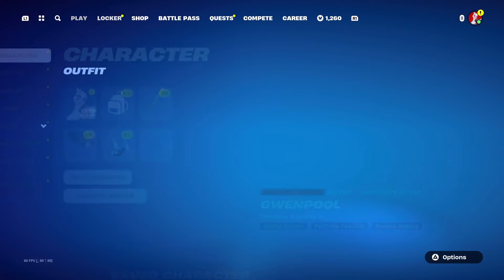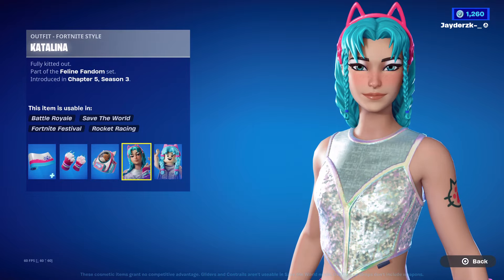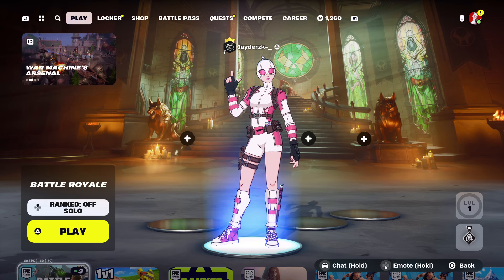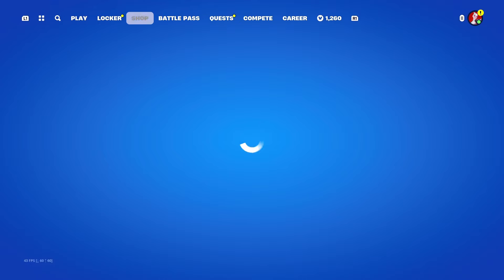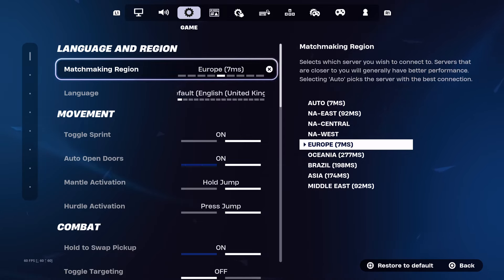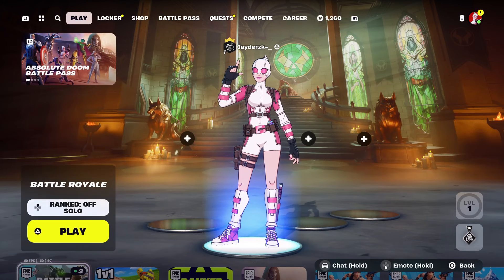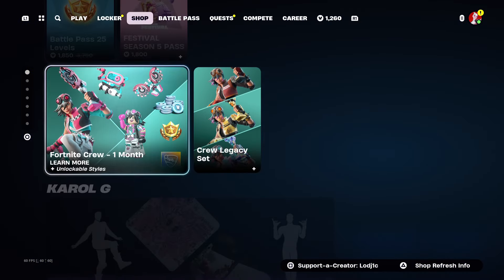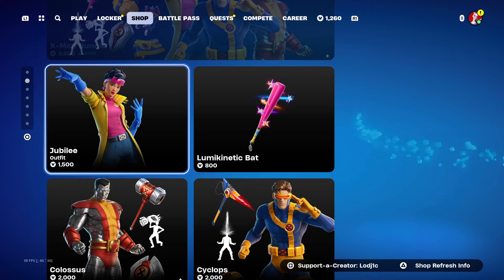How to GET BOT LOBBIES in FORTNITE CHAPTER 5 SEASON 4! (Easy Tutorial for Bot Lobby Method)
How to Get Bot Lobbies in Fortnite Chapter 5 Season 4 🤩

In this video, I will be telling you how you can get bot lobbies in Fortnite Chapter 5 Season 4. Obviously this is good because it means you can get extra wins and enjoy playing the season way more.

❗️ FOLLOWING SOCIALS ✉️

fortnite, fortnite battle royale, battle royale, bot, bots,